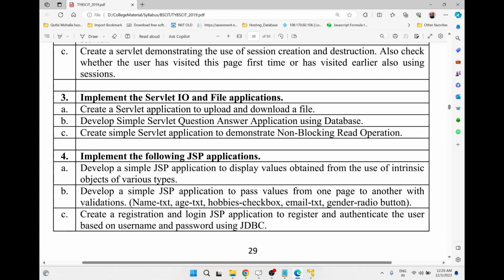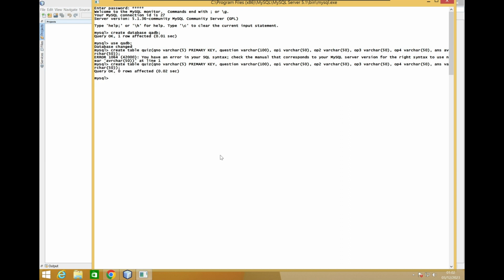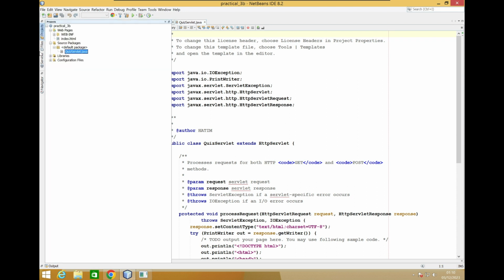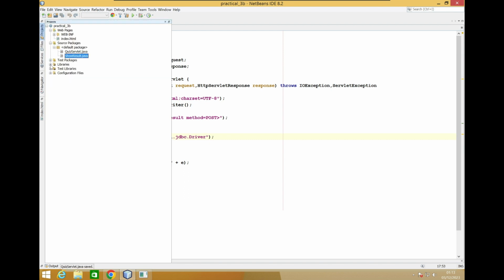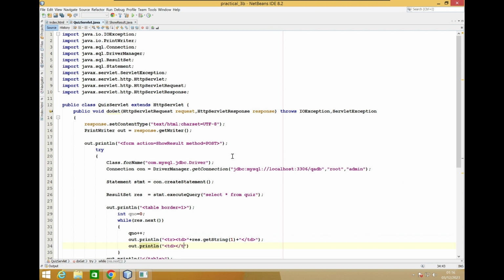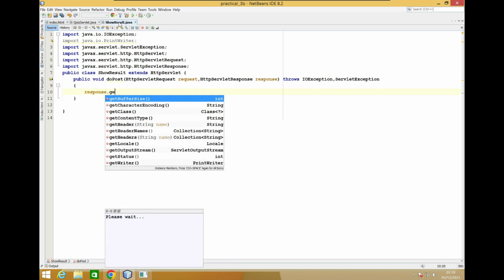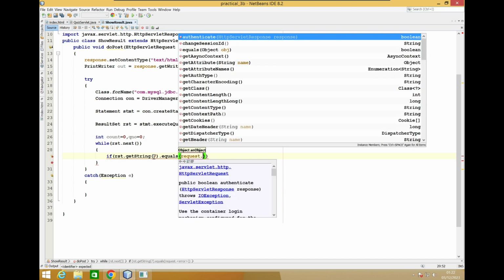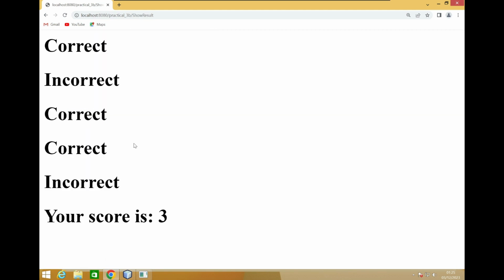Enterprise Java Practical - Question Answer Application using Servlet and Database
In this tutorial, we will create a Quiz Application, that is Question Answer Application using Database and Servlet where user will click on start and they will get the Question and option form where they will select the options and they response for it will be displayed after submitting the Quiz.